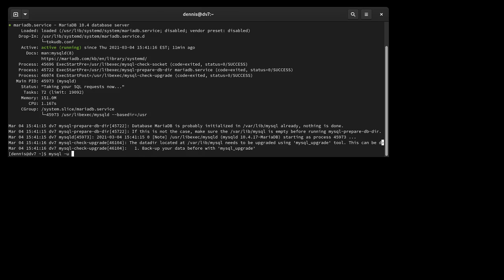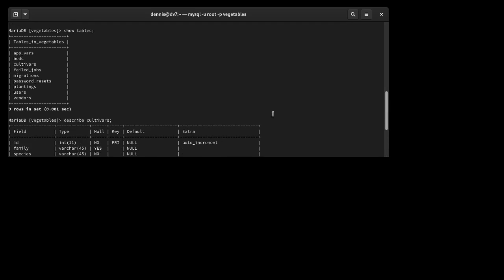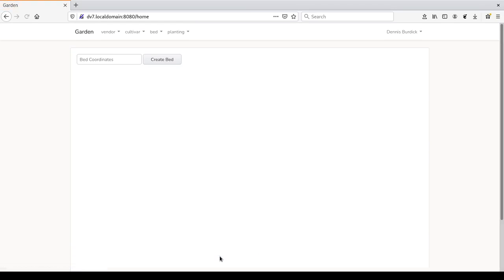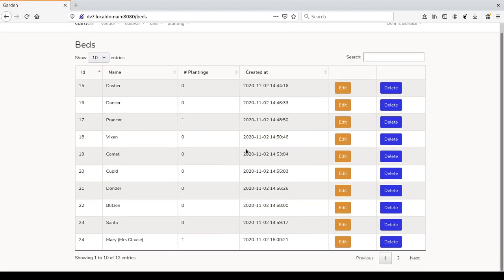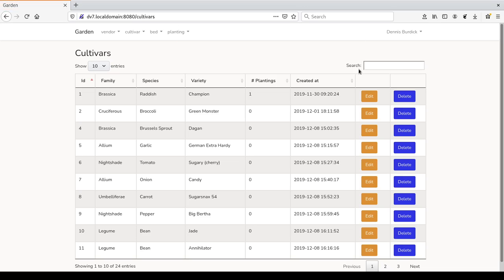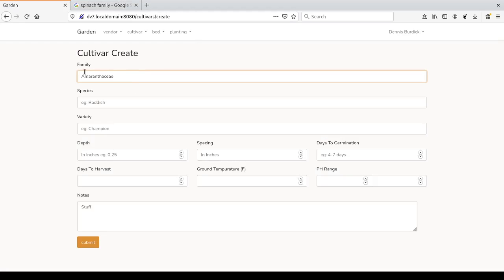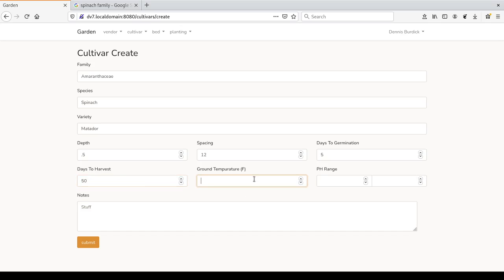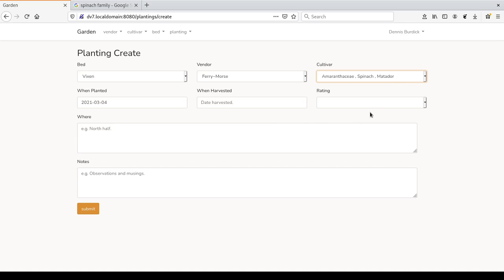PHP Version of my Garden application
I noticed the screen recorder didn't record dropdowns in the application.  How odd.